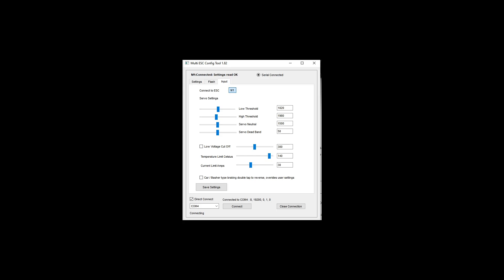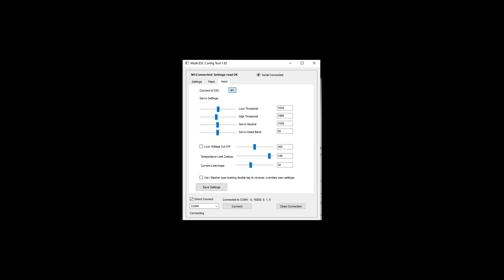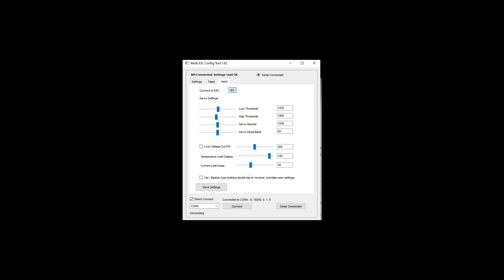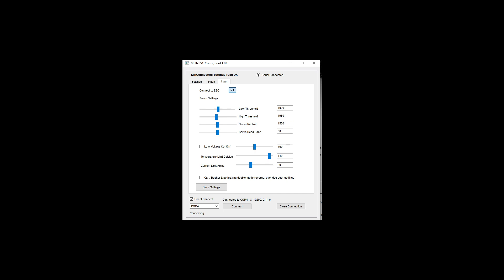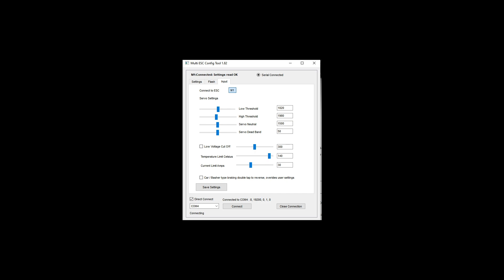AM32 Car Basher Type Braking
This is the guide to the Car Basher Type Braking setting in AM32 featuring the lead dev of AM32. I apologize for the loudness of Alka's audio as it was not adjusted for this recording.